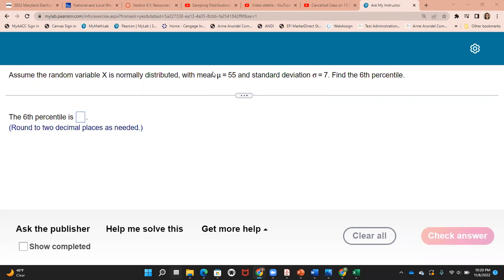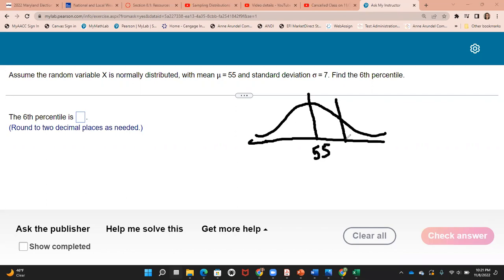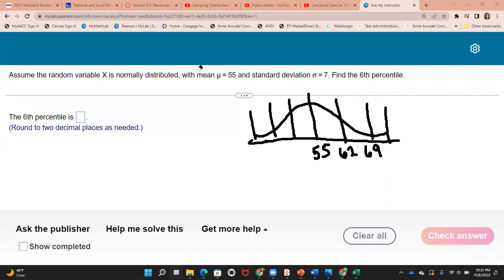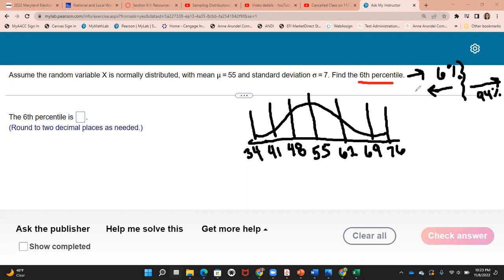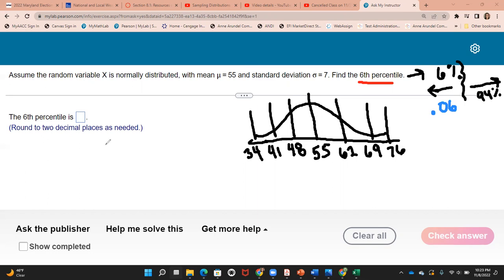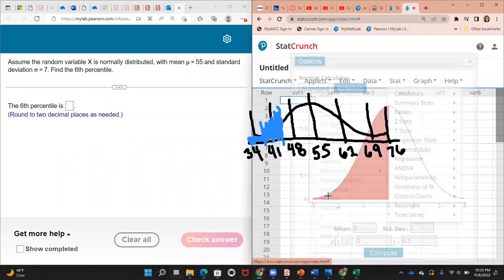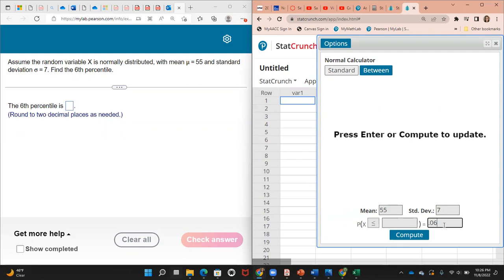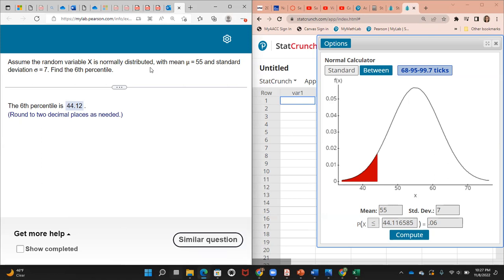7.2 Interactive Assignment #4, Solve for a percentile when given the mean, standard deviation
This video is for Statistics, 7.2 Interactive Assignment #4, Using StatCrunch
0:00 Introduction
4:35 StatCrunch Steps